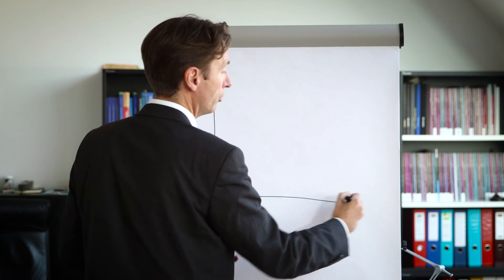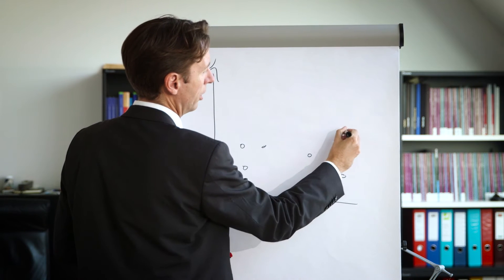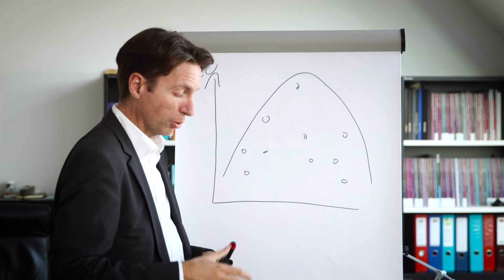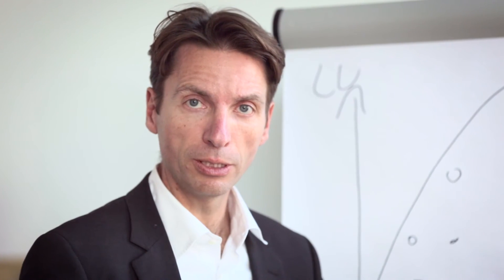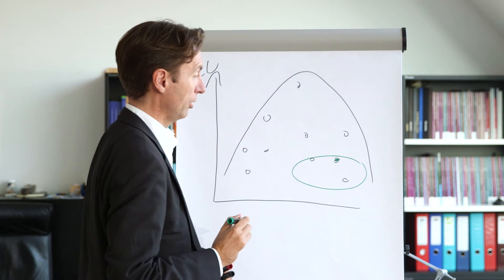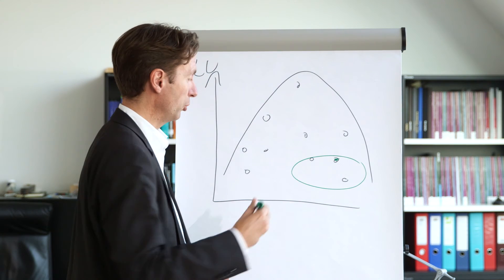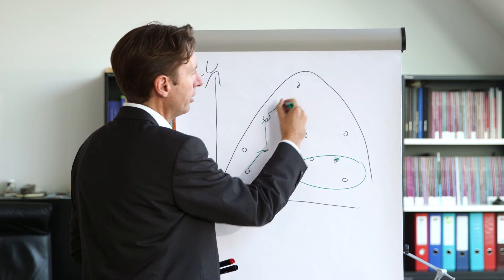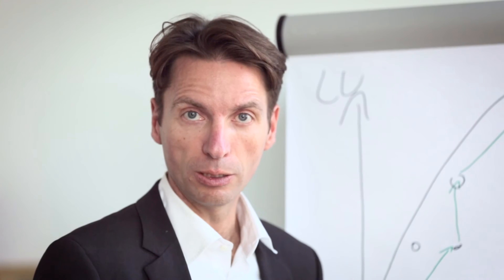The Social Network Position of Lead Users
Should lead users for NPD be selected on the basis of their network status??

By Jan Kratzer, Christopher Lettl, Nikolaus Franke, Peter A. Gloor